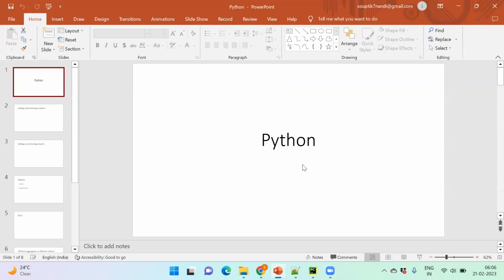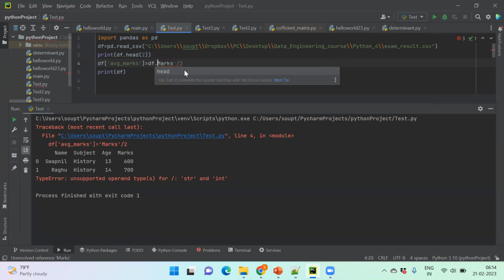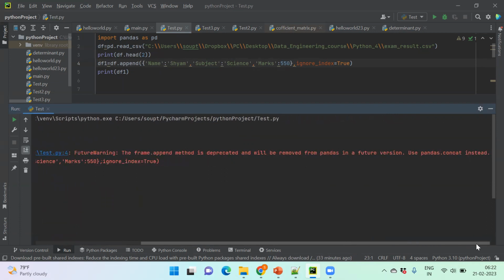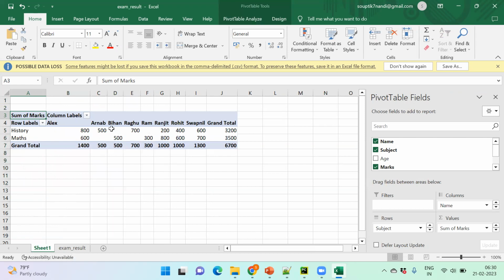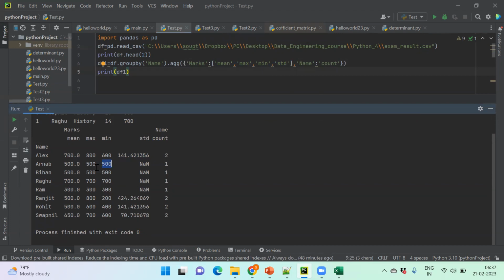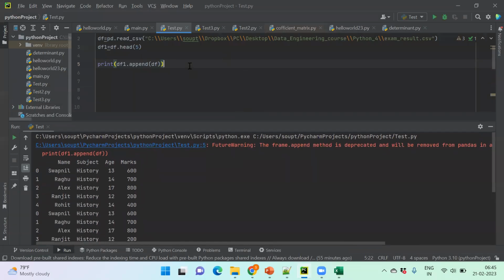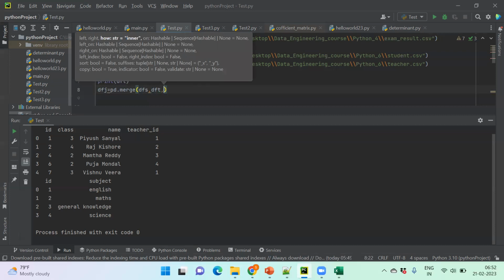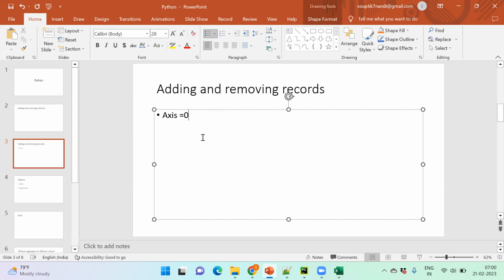Data Course class 15